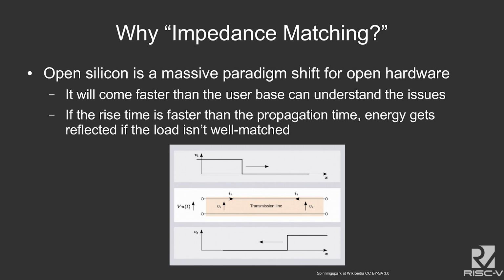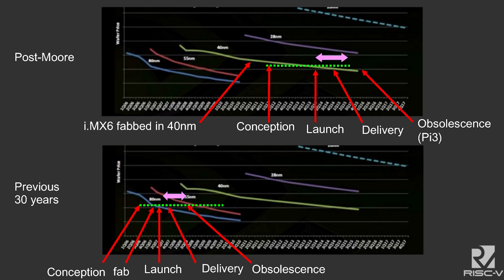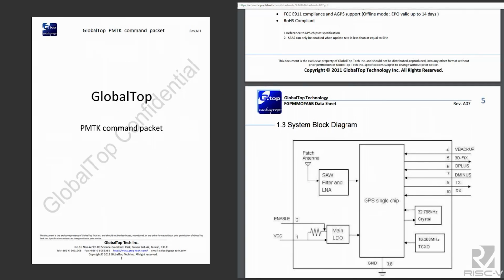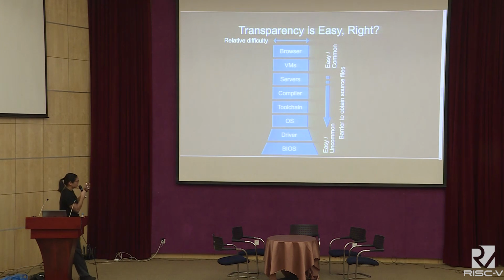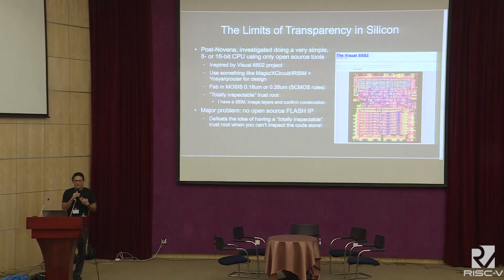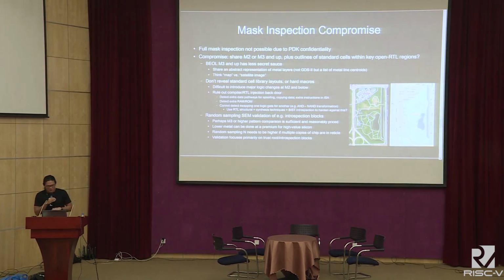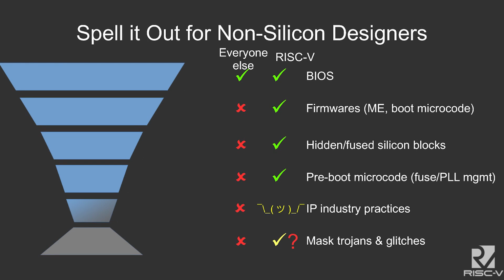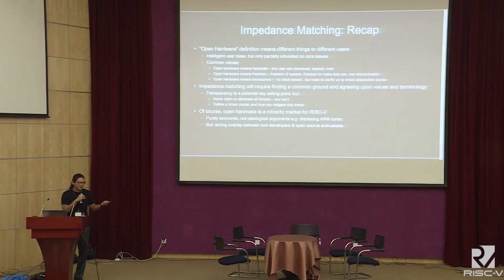Wednesday 11 00am Keynote Address Impedance Matching Expectations Between RISC V and the Open Har